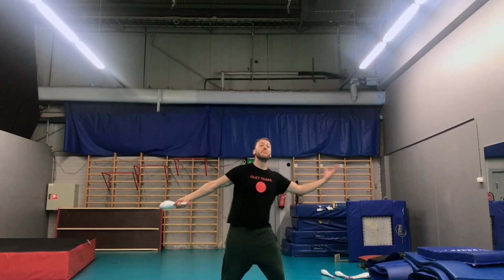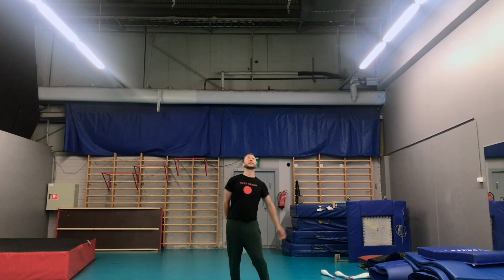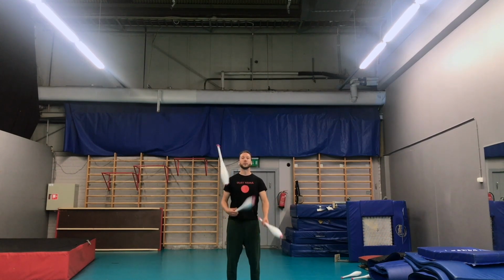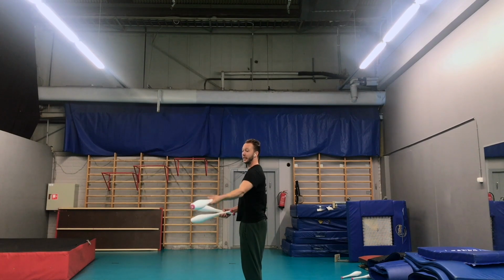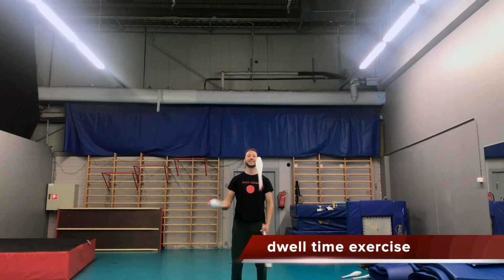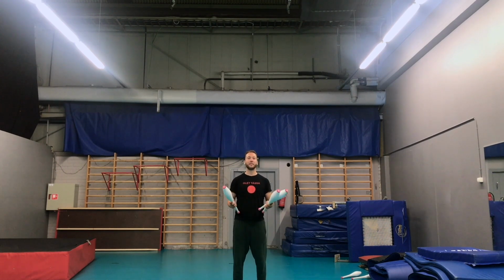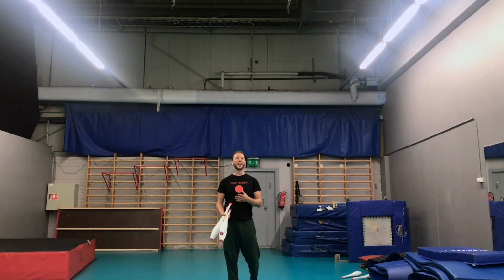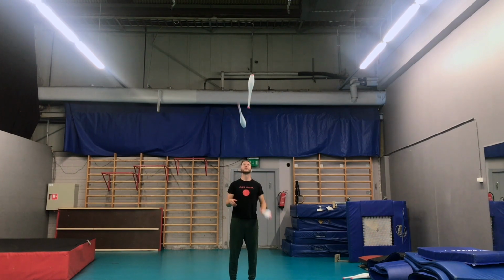5 Club Backcrosses tutorial (part 1)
This video was requested from one of the members from my online Juggling Masterclass.
It is for members only video tutorial site, but I thought that I share this first part with you because it is filled with so much useful information.

To see the full 43 minute video (and 100’s of other juggling tutorials and lessons) go to
and sign up.

See you there and all the best...